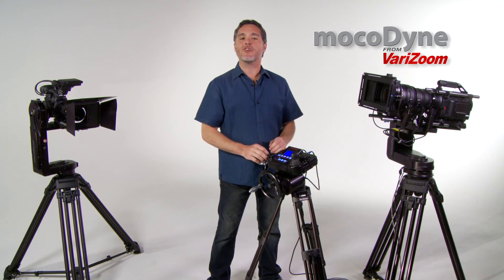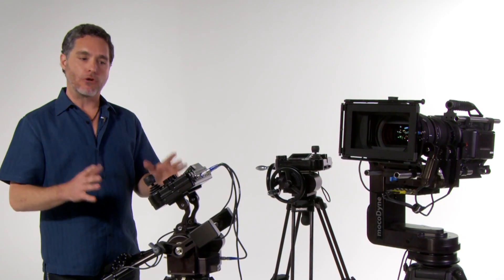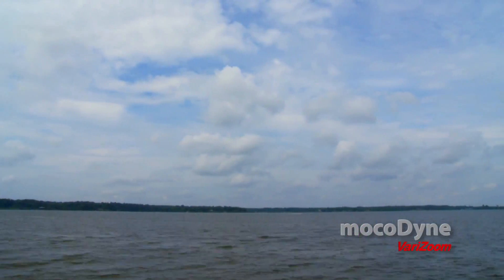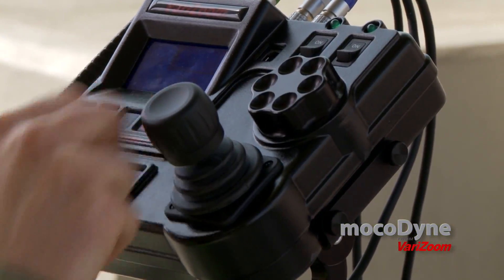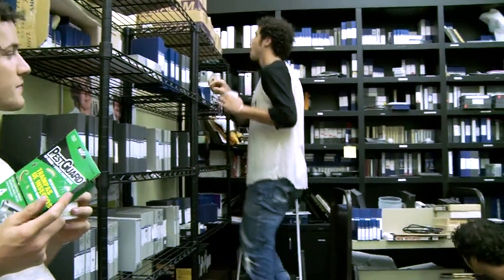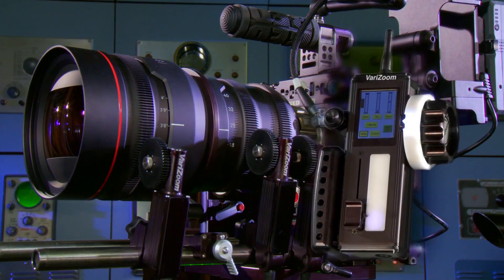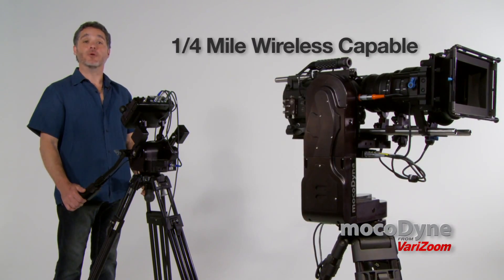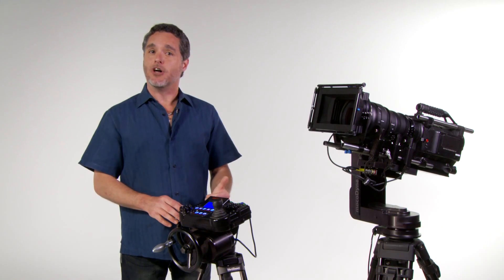VariZoom CinemaPro Talon Remote Head Motion Control Systems (1080 HD)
Up close demo of the capabilities of the VariZoom / mocoDyne CinemaPro motion control system.

The CinemaPro is perfect for filmmakers looking for rock-solid reliability and total movement control.